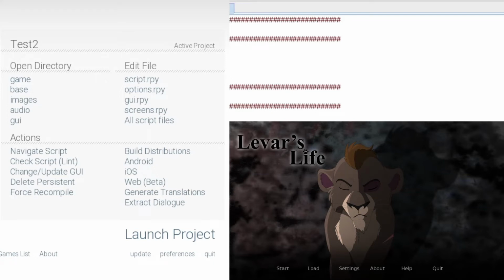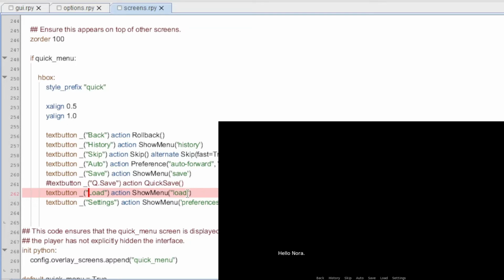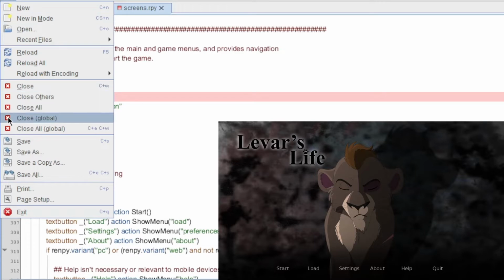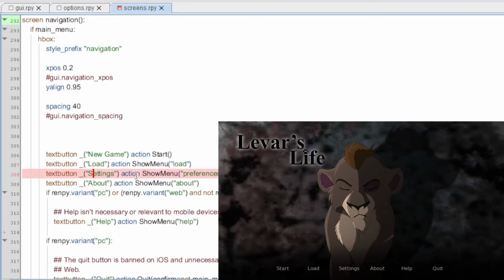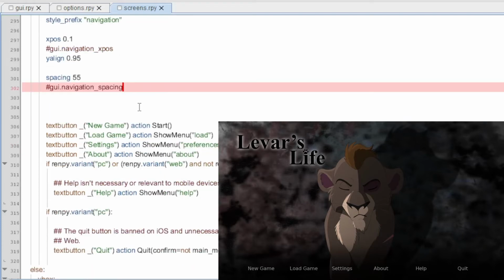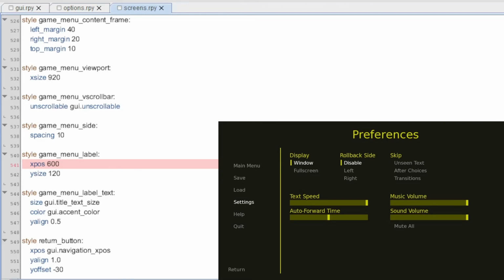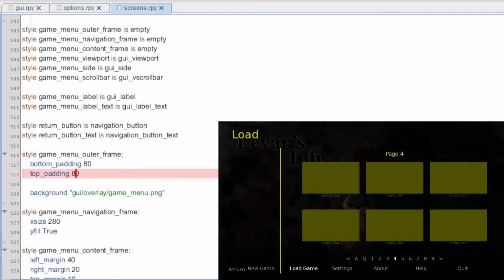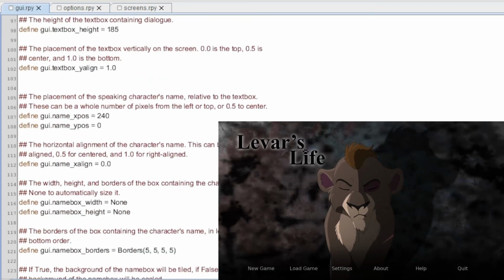Ren'py Tutorial - Main Menu and Quick Menu (Part 1)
This is really a quick look at a major thing. If you are new to renpy you may find it helpful to check out my video about complex placements or to understand at least the basics of them before we go into this video. You can still watch this without watching that or understanding that as I do provide the coding so you can at least get your menu to look the same as mine. But if you want to step outside of what I do in this video you will want to understand the positions of things a bit better.

In this video there is a quick look at the "quick menu" (the menu at the bottom of the screen when playing the game.) We take a bigger look at the "main menu" and the layout of the textbuttons (Where it says "Start", "Load", "Quit" etc.) for both the main menu and the in-game version. This should help you start advancing deeper into it if you wish, but if not, it should at least give you an idea how to make it look better then what the game starts off with.

Next video (in about 2 weeks) we will go into some simple things I missed in this video as well as a quick look into the gui and options to help you guys a bit more. Because this video was recorded more than once it made some small steps get forgotten about. But if anyone has questions feel free to ask I will be happy to answer them and I will add what I can to the next video to really finish up the basics of this more complex topic.

(I will be putting chapters in after the premiere is over to allow you guys to watch what you want. It will depend if I am working that day if I have to wait until the next day to add that or not. So if you really only want to hear about one thing give it about 24 hours after it is going up and stop by to check it out. Or remember to come check it out when part 2 comes out in a couple of weeks.)

Mentioned in my video is also my video about adding a name and passwords to your game.

00:00 - Intro/Start
1:09 - Screens.rpy
2:21 - Quick Menu
6:12 - Main Menu (Horizontal Placement)
17:22 - Game menu (in game) (Vertical Placement)
21:48 - Changing title location (Game Menus)
24:11 - Creating room on the bottom (Load and Save Menus)
26:57 - Closing stuff and Future videos